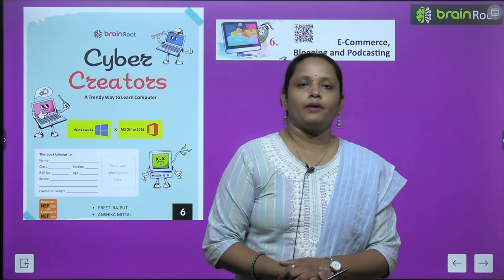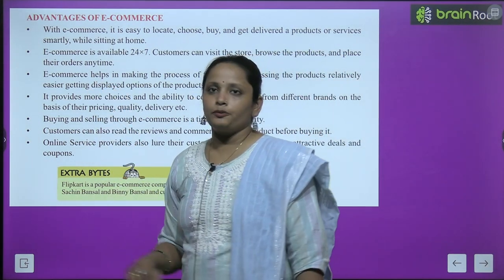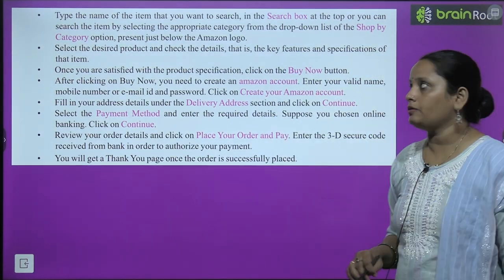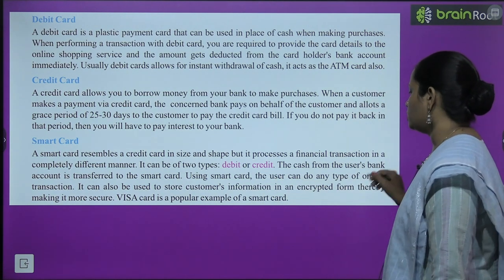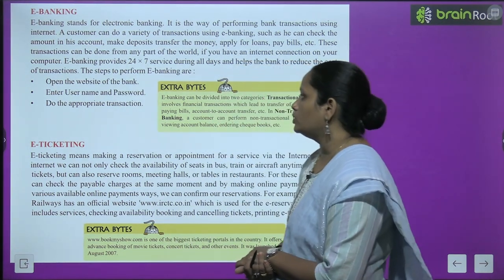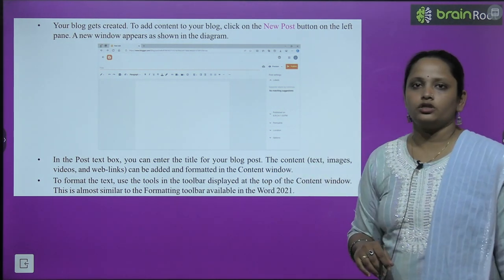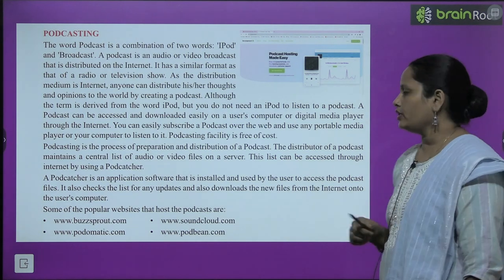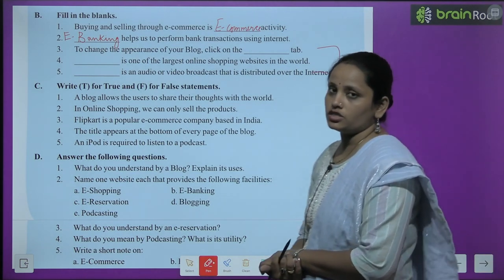BRAIN ROOT COMPUTER CLASS 6 CHAPTER 6 E COMMERCE, BLOGGING AND PODCASTING